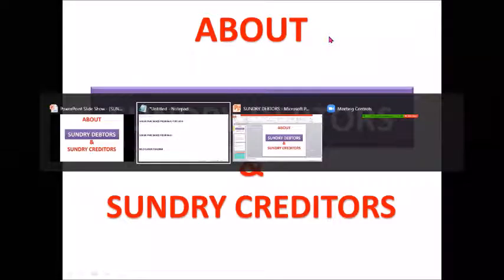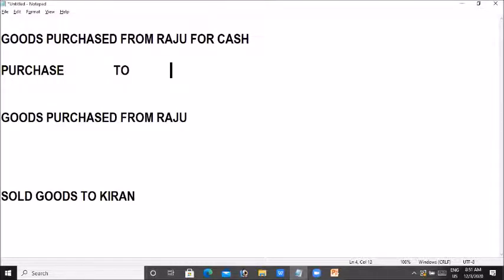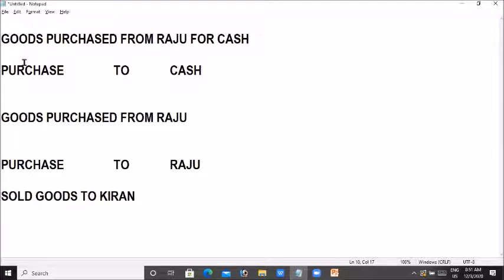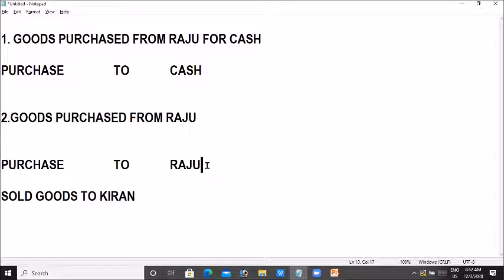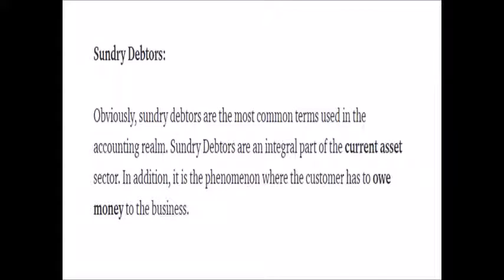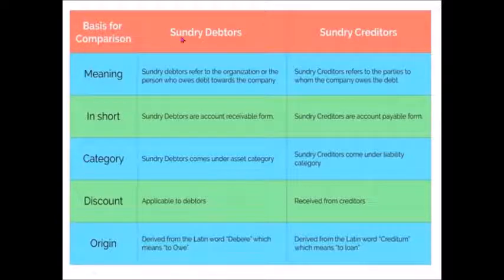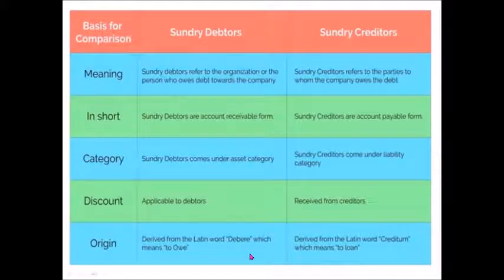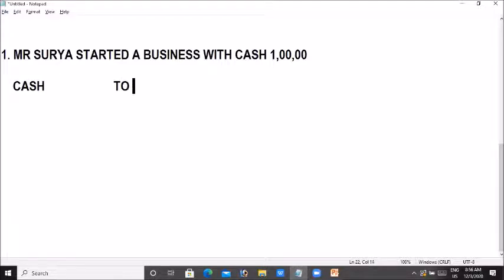SUNDRY DEBTORS AND SUNDRY CREDITORS IN TALLY || TALLY TRICKS IN TELUGU